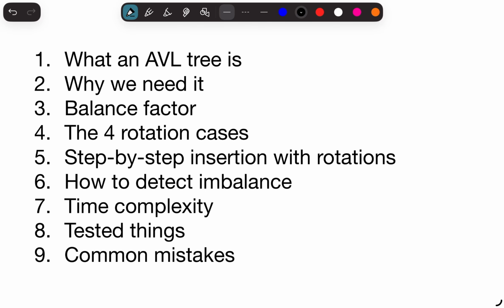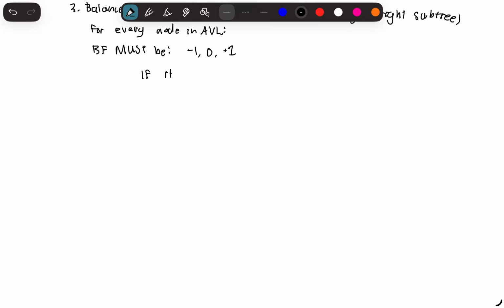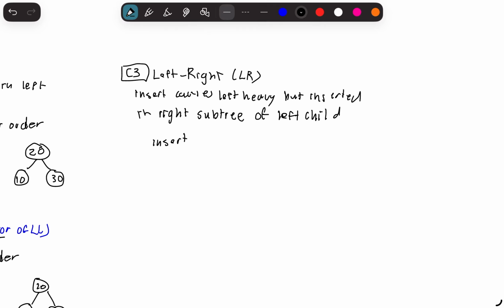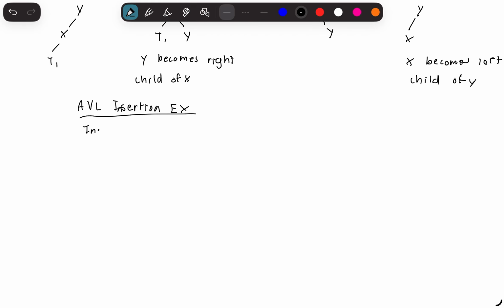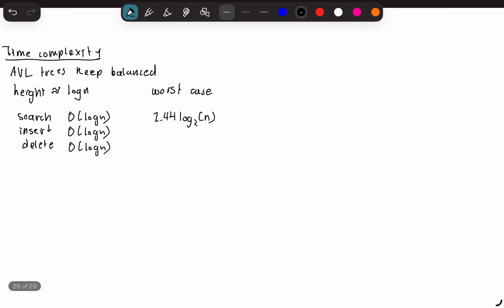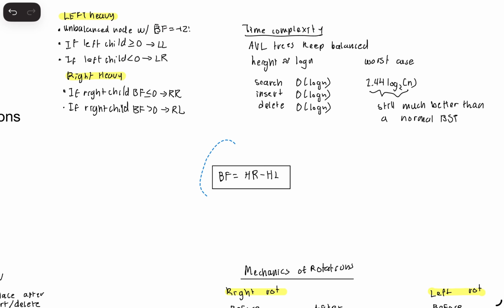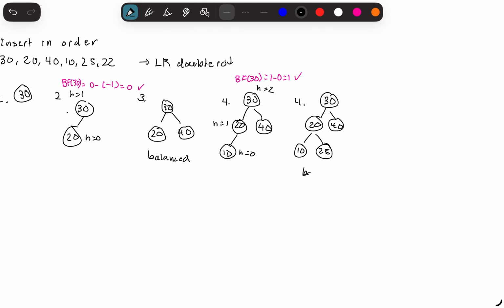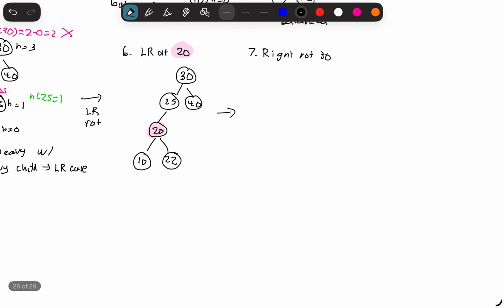AVL Trees Complete Guide: Rotations, Balance Factor & Insertions | AP CS Data Structures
In this AP Computer Science Data Structures lesson, I give a complete guide to AVL Trees — including rotations, balance factor, insertions, and how to detect imbalance step by step.

If you understand Binary Search Trees but struggle with self-balancing trees, this video will connect everything clearly. I explain not just what happens during rotations, but why they are necessary and how to recognize each case instantly.

In this video, I cover:

• What an AVL tree is and why we need it
• The balance factor and how to calculate it
• How to detect imbalance in a tree
• The four rotation cases (LL, RR, LR, RL)
• Step-by-step insertion with rotations
• Time complexity and why AVL trees guarantee O(log n) operations
• Common mistakes students make on exams

This is perfect for AP CSA students learning advanced tree structures or preparing for tests involving BSTs and self-balancing trees.

If you want a deep, structured understanding of AVL trees in Java, this lesson will give you both the conceptual clarity and exam-level confidence you need.